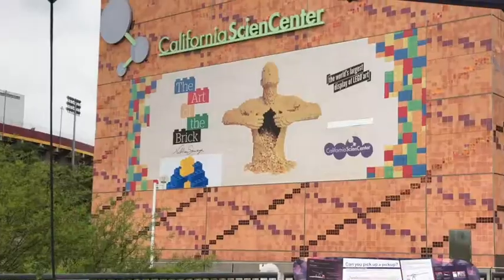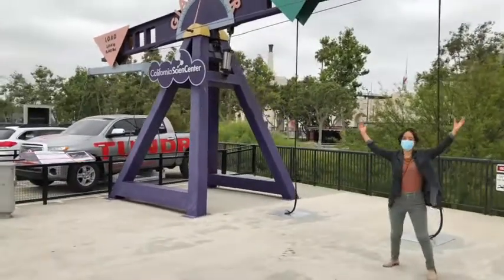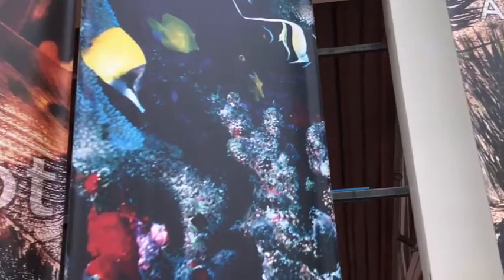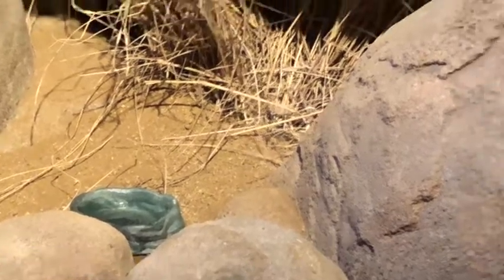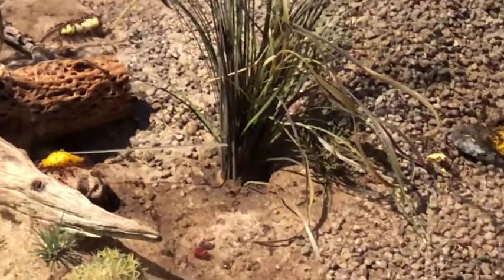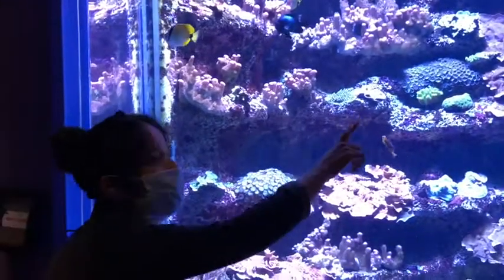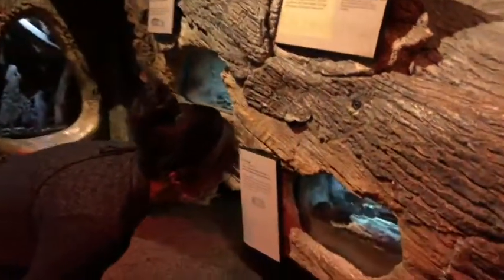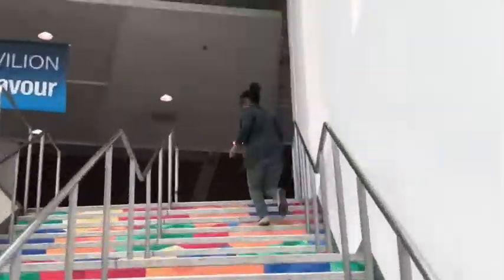VIRTUAL FIELD TRIP | What Animals Need to Live! | Preschool at Home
This week Teacher Ariel takes us on a VIRTUAL field trip to the California Science Center! Grab your shoes and sunscreen, but put them down because you're exploring the ecosystems right from home!

We love to connect with families around the world!